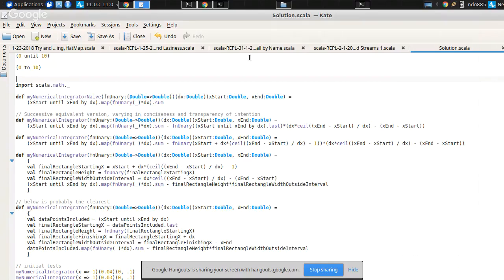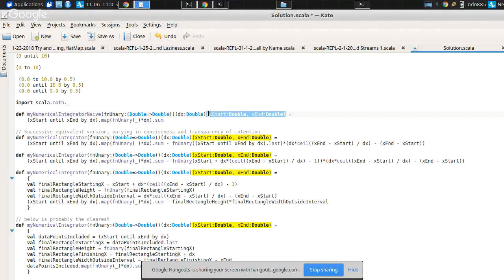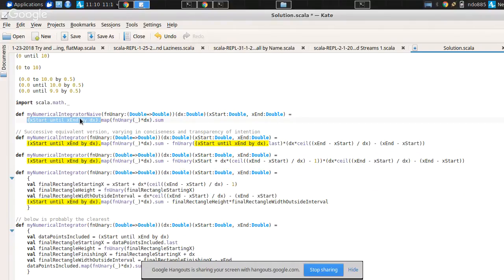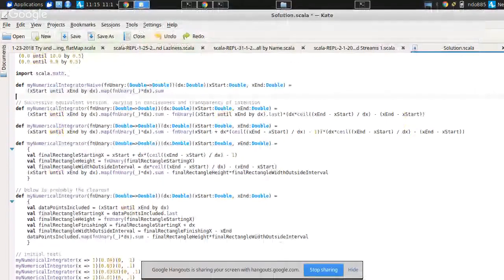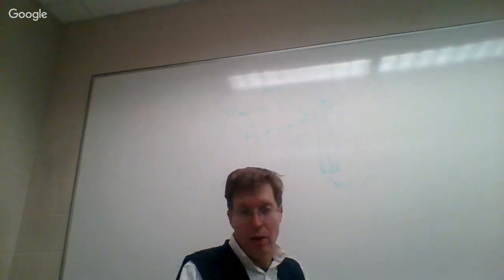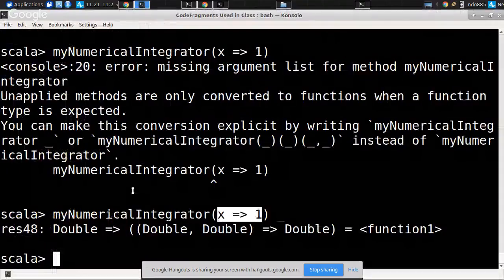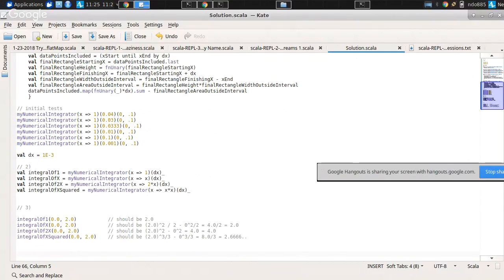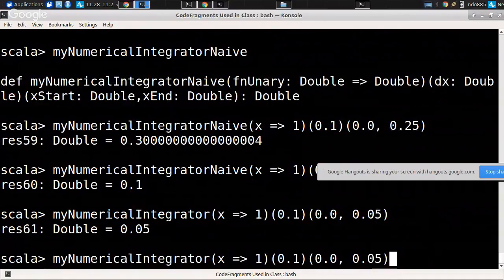Discussion of Curried and Closure based Integration Operator